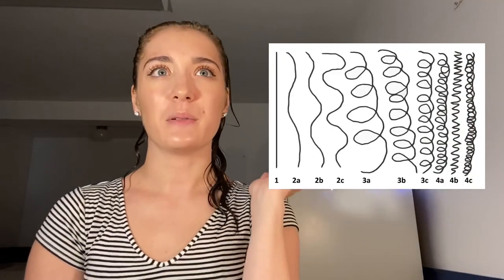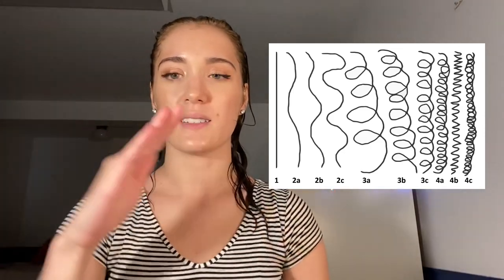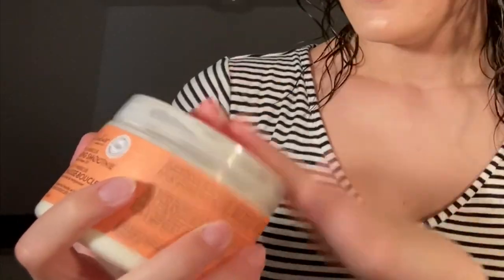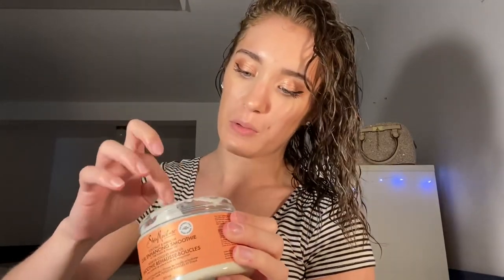2a/2b Wavy Hair Routine| No Heat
Hey guys why is uuuuupp?
I’ve been really wanting to make a video about my wavy hair routine! I’ve been so into getting my natural waves to come out and taking care of it! I hope you guys enjoyed this video! Comment down be love if you want a wavy hair refreshing routine!

I hope you have a great morning, day, evening, afternoon, whatever time it is for you!

Stay home, stay safe, stay positive! xoxo

Oh!!! my new schedule for videos will be Wednesday’s and Saturday’s.. well and sometimes Monday’s!